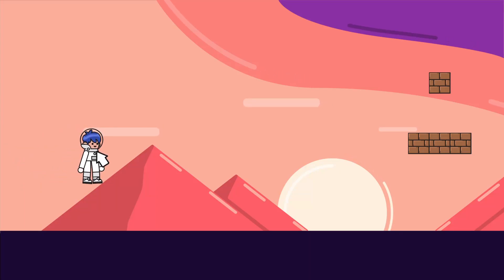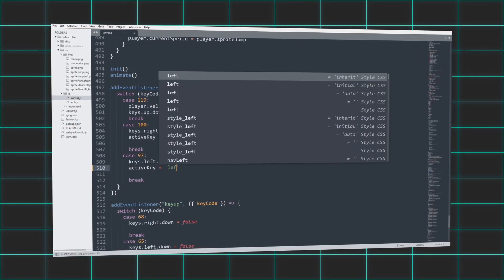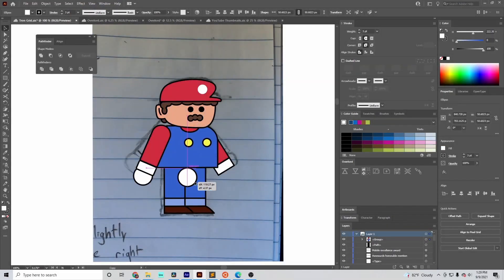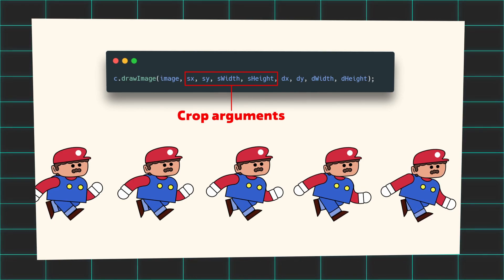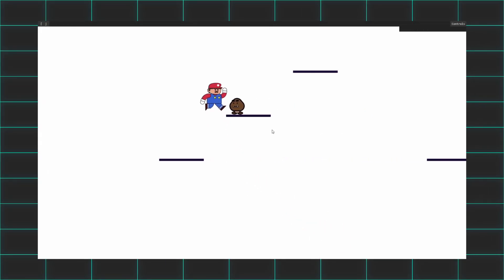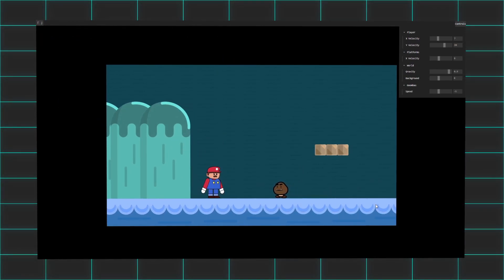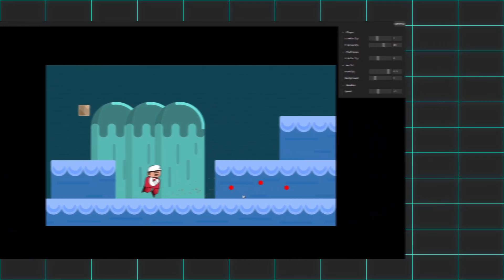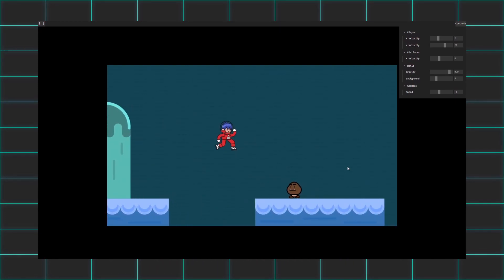The Beauty of Code: Super Mario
Want to learn how to code your own games? Start with my beginners' game course over

The sidescroller is a classic game-type where a character and background scenery work in tandem together to produce a scroll-like illusion of movement. Many game development frameworks abstract away the complexity of creating a faux, digital world with physics, but today, I say NAY!

Come along for the journey as I create my own sidescroller from complete scratch, using no more and no less than good ole JavaScript.

0:00 - Introducing the sidescroller
1:12 - Creating a player
2:37 - Illustration and animation
4:54 - Developing "the scroll"
5:30 - Adding baddies (Goomba boi)
5:57 - Restart game functionality
7:25 - Ending the game
8:08 - Fire flower functionality
9:30 - The final product

Think you can beat the level? Believe me, it's not as easy as it looks... Try it yourself and comment with how many tries it took you to beat

 And yes, I'm aware there are some bugs, def a rough draft.